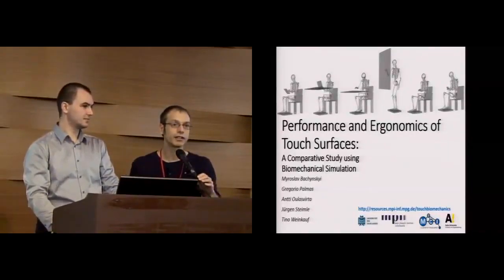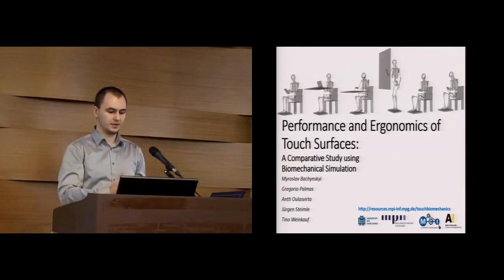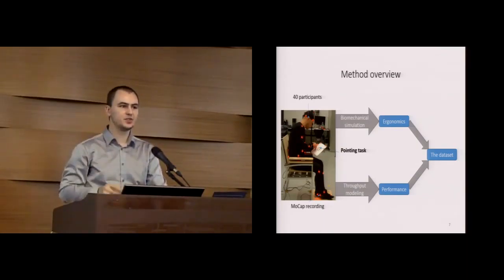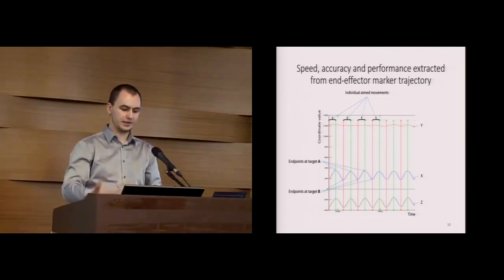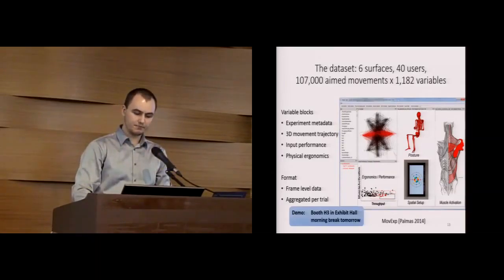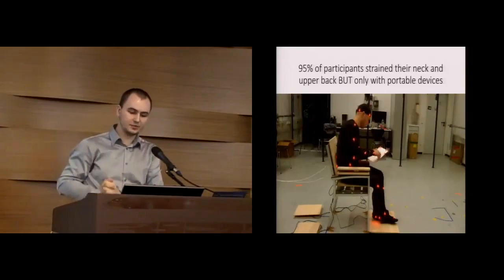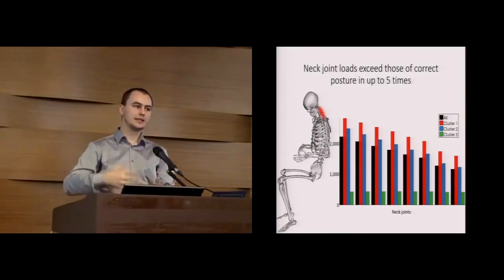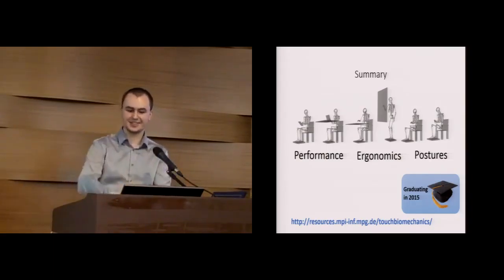Performance and Ergonomics of Touch Surfaces: A Comparative Study using Biomechanical Simulation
Myroslav Bachynskyi, Gregorio Palmas, Antti Oulasvirta, J�rgen Steimle, Tino Weinkauf

Session: Understanding & Extending Touch Interfaces

Abstract
Although different types of touch surfaces have gained extensive attention in HCI, this is the first work to directly compare them for two critical factors: performance and ergonomics. Our data come from a pointing task (N=40) carried out on five common touch surface types: public display (large, vertical, standing), tabletop (large, horizontal, seated), laptop (medium, adjustably tilted, seated), tablet (seated, in hand), and smartphone (single- and two-handed input). Ergonomics indices were calculated from biomechanical simulations of motion capture data combined with recordings of external forces. We provide an extensive dataset for researchers and report the first analyses of similarities and differences that are attributable to the different postures and movement ranges.